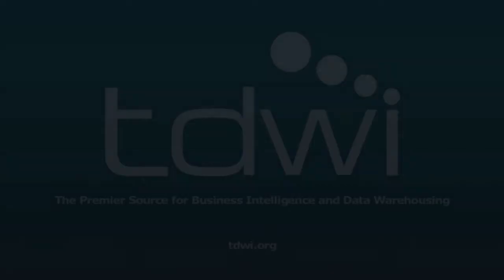Agile Data Warehousing Discussion with Ralph Hughes - TDWI World Conference Chicago 2013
Paul Kautza interviews Ralph Hughes about Agile Data Warehousing at the TDWI Chicago 2013 World Conference.

for more information on business intelligence and data warehousing training and education.